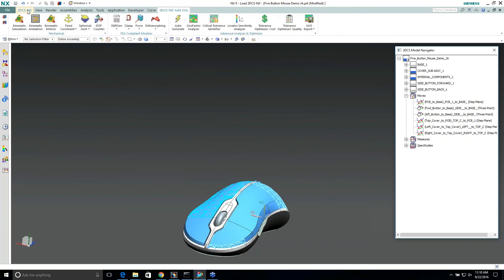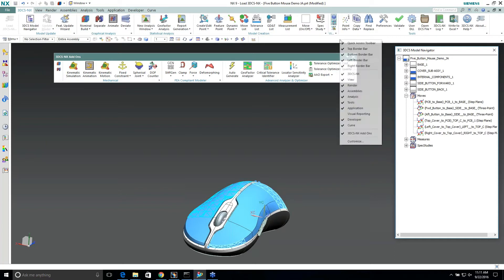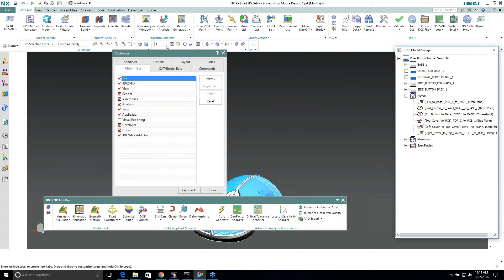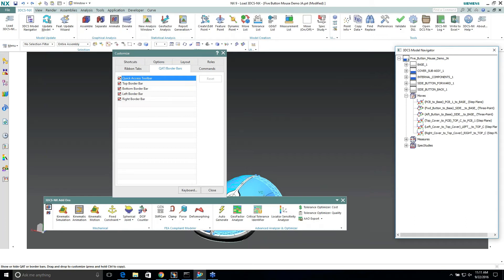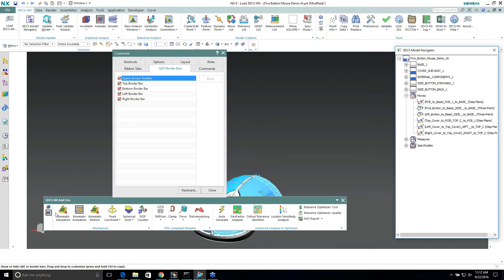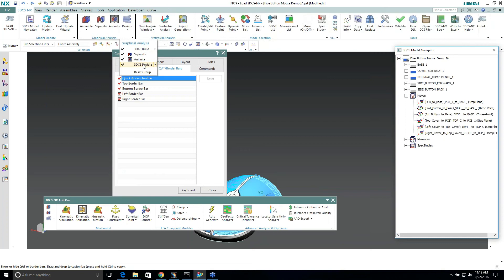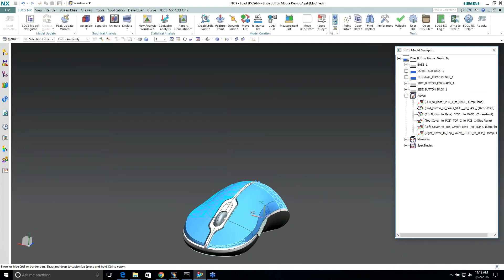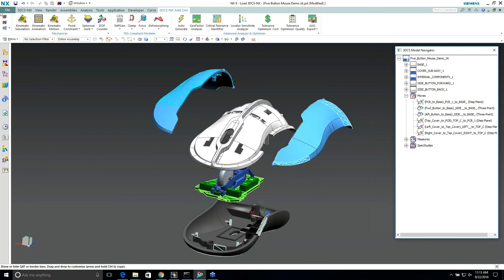Customize Siemens NX CAD Menus and Toolbars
From the DCS Essentials Webinar Part 1 - You can see the full video

In Siemens NX, you have the ability to create custom button menus. This lets you pull the common tools and buttons out of the ribbon menus and set them in easy-to-find locations. This can improve your modeling efficiency, and frankly, reduce the frustration in finding your commonly used items.

This video shows how to quickly customize your interface to make modeling easier and to set up your most frequently used functions in easy-to-access workbenches.

Part of the 3DCS Essentials Part1 Series:
1. Customize CATIA Workbenches and Toolbars
2. Customize NX Menus and Toolbars
3. Tree Customization in CATIA and NX
4. Enhanced Scenes in CATIA
5. Arrangements in NX
6. Alias Display - Change All of Your Model Names With an Easy Interface